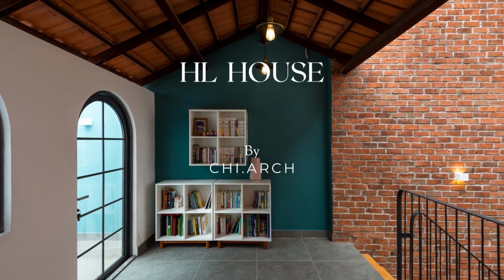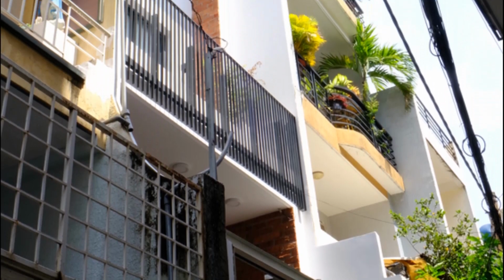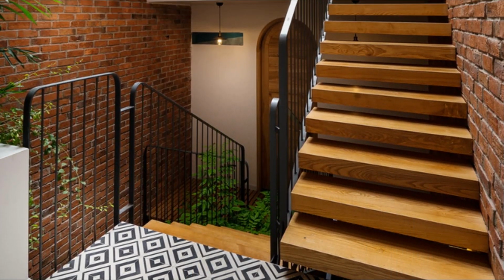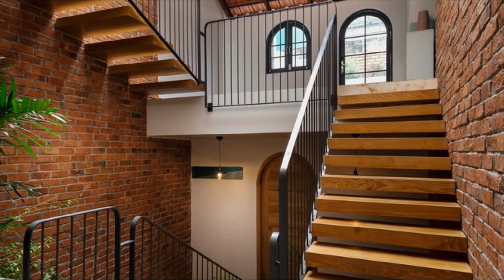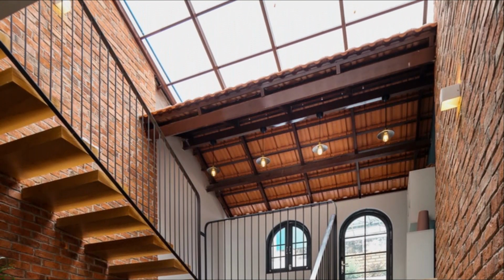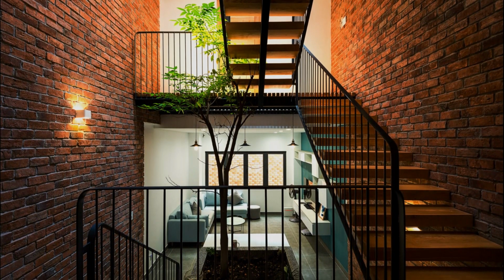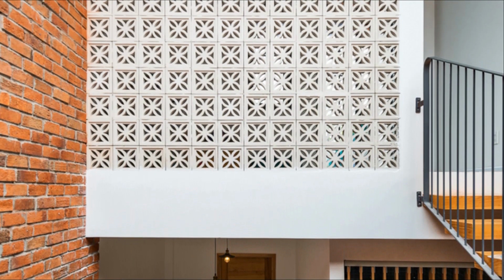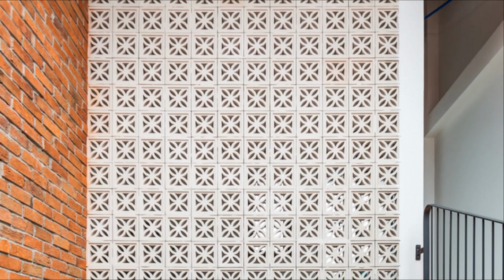Townhouse Transformation: Interior Design for Natural Light & Ventilation | HDI • HOME DESIGN IDEAS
HL-House occupies a small site 4x18m hemmed in by other residences in the residential area called Binh Thanh District, Ho Chi Minh City. This area is very near the city center, a convenient place to go to work. However, this is the old residential area near the center, the alley is very narrow, less than 2m, with a dense building density, low drainage, and quality of life is not good enough.

The owner of the house is three people, a young family, with the desire to have a living space full of natural light and ventilation, They want to stay away from the stuffy of urban living all day long working. The limitation is a narrow façade, less than 4m, the solution chosen by the architect is to open a large atrium at the center of the house, provide natural light for all the spaces and rooms, and the void at the end of the house make space for natural ventilation.

The criteria are just enough area for rooms, almost 1/3 area of the building be shared for the atrium. The stair steps material is wood with steel structure, The corridor floor material is wooden slats, and red ancient brick for all the walls at the atrium, this place is a connection space for all indoor areas. You can communicate with each other through this void.

The ground floor start with the entrance, the piano space, the main area is the kitchen and bar behind the house, the dining table is located in the atrium area. While the living room is placed at the mezzanine to free up the area for the ground floor. This place has a view of the main door, and the master bedroom, and this area is suitable for the split-level floor house, creating a more space lively in the house.

All functional spaces in the house contact with natural light, ventilation, and tree, this is also desirable right from the start of the design process of the owner and architect.

Limited area and hard to approach in the narrow alley is a common disadvantage of a townhouse in Vietnam, especially in the old residential area. The only way to create a real living space if you want to put wind and solar in the house is by taking out a part of the building area. The design team contributes a part to making that space, and the owners of the house are the people who complete that space and make the home.

Country: Vietnam
Area: 250 m²
Year: 2020
Photographs: Thanh Pham, Chi.Arch
Architect In Charge: Truong Minh Tung
Design Team: Truong Minh Tung, Ho Nguyen Thuy Quynh
Clients: Khanh Hung, Gia Linh
Engineering: Huynh Thanh Phu Quy

             MEGAN WOFFORD "Silent Night (Piano Version)"